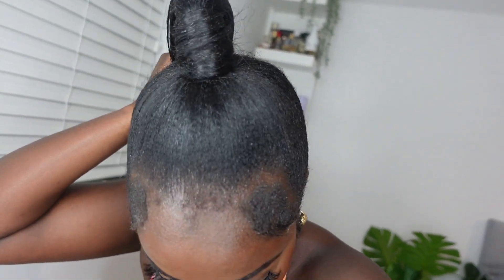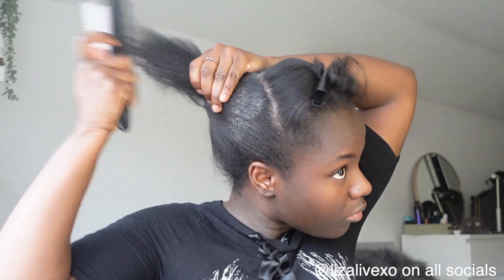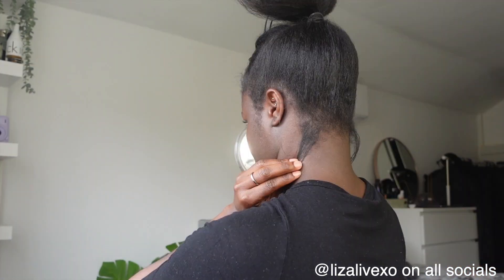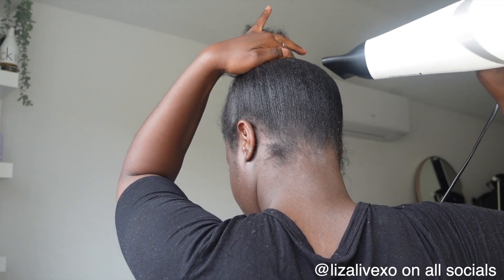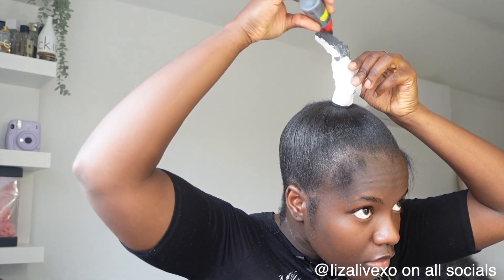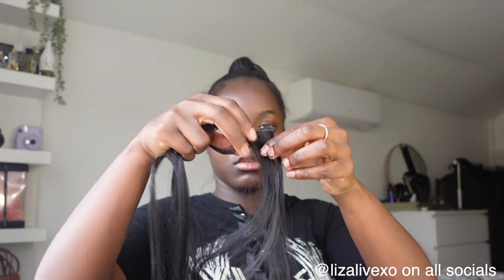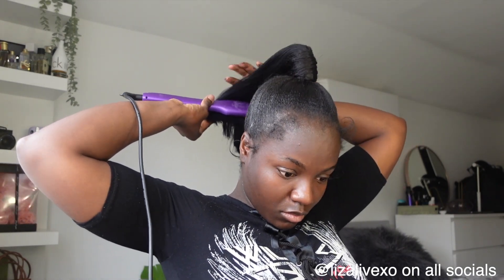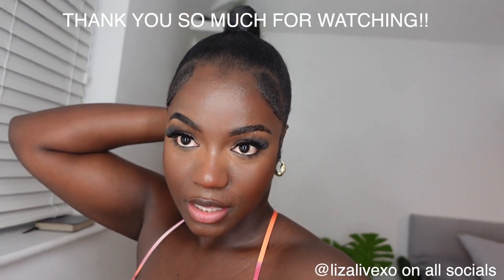EXPOSING PONYTAIL STYLISTS’ SECRETS 🙊😱| Sleek ponytail tutorial- No flakes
Heyyy lovely people. I think I have nailed IT. I finally found the secrets and technique to a sleek ponytail which last and doesn’t flake😱. I hope you enjoy this sleep ponytail tutorial 💕

Products for straightening hair:
Wax stick
Straightener
Hot comb
Comb

Products for moulding ponytail:
Blow dryer
Hard brush
Holding spray; I used got to be freeze spray
Spritz spray

Products for attaching ponytail extension:
Hair extension, I used a £11.99 synthetic hair from beauty store
Hair glue
Wrap strips

Products for after hair is done
Any sheen spray of your choice, I used olive oil

Check this!! if you enjoy the video, please like it so I know you like it and I make more videos like this.

LET’S CONNECT👇🏾✨
Insta ~ Instagram.com/lizalivexo
TikTok~ @lizalivexo
Twitter~ @lizalivexo
Snapchat ~ @lizalivexo

Follow @Knockzz on all social media platforms. Hit him up for beats!!
Follow KNOCKZZ MUSIC on Youtube!